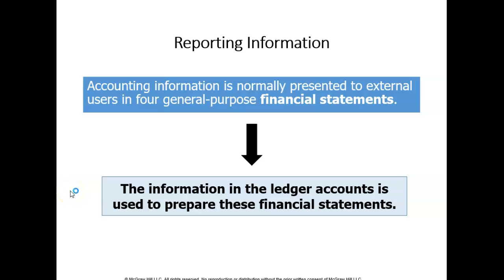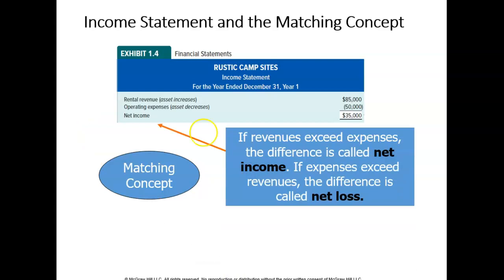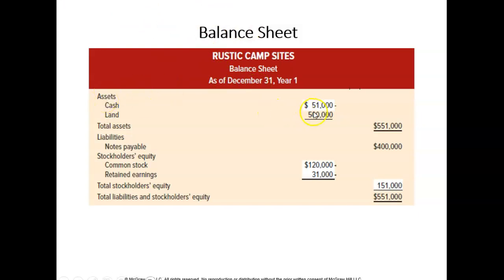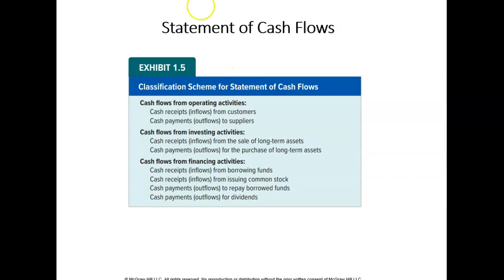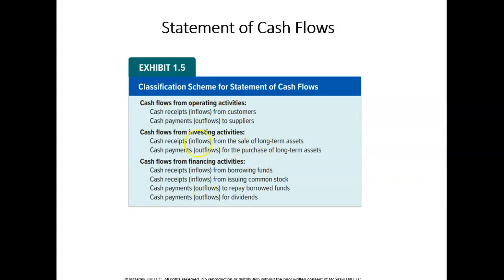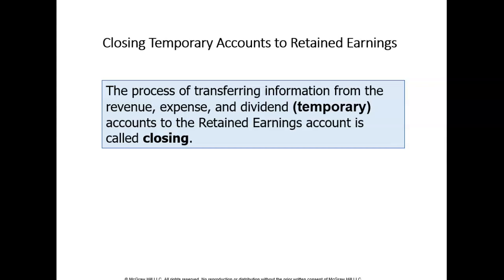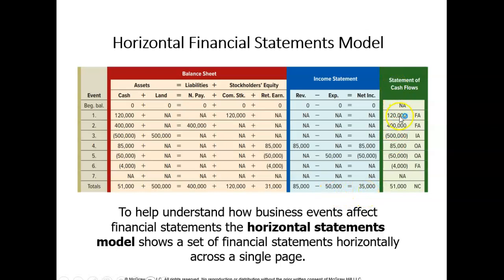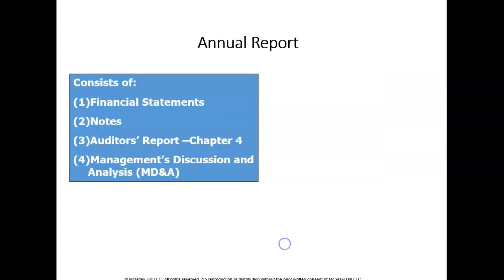Chapter 1 Lecture Video ORLD 2500 - Conclusion